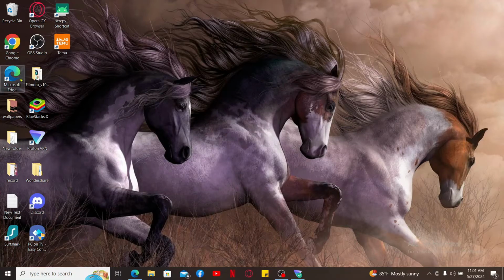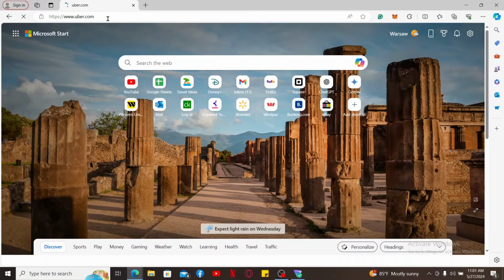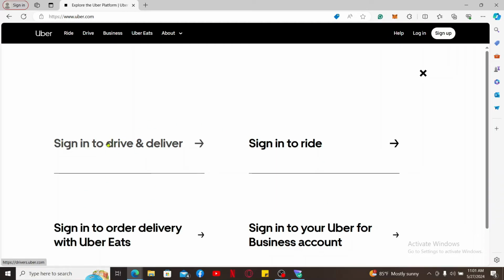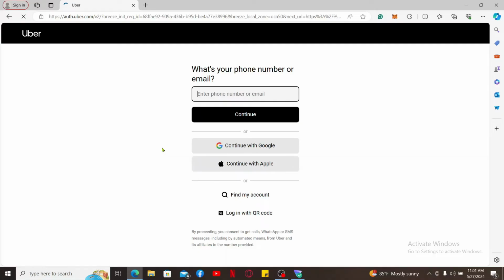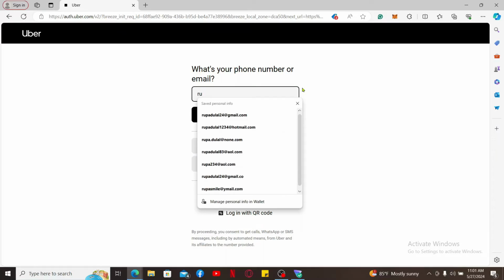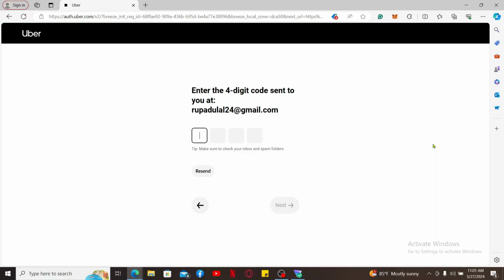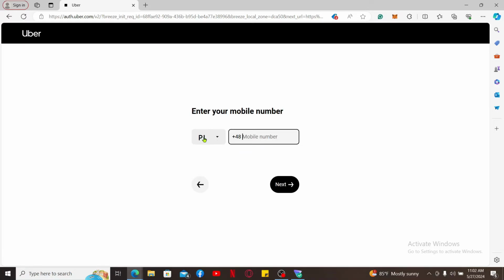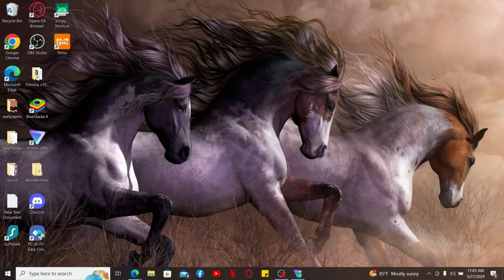How to Login Uber Driver Delivery Account 2024?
Welcome to Techbasic's tutorial on how to log in to your Uber Driver Delivery account! As an Uber delivery driver, accessing your account is essential for managing deliveries, tracking earnings, and staying updated with Uber’s guidelines.
In this video, we'll walk you through the simple steps to log in to your Uber Driver Delivery account, ensuring you can efficiently manage your delivery activities. Join us as we provide clear, step-by-step instructions to help you access your account quickly and securely.
 Let's get you on the road to successful deliveries by logging in to your Uber Driver Delivery account today!